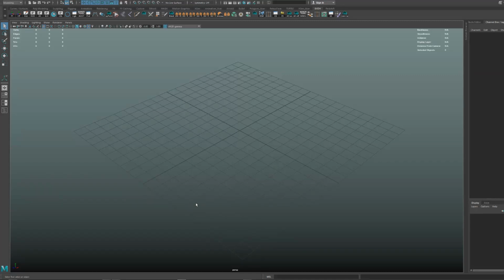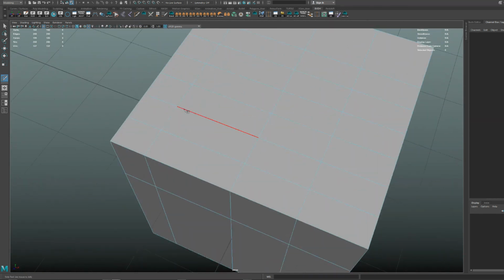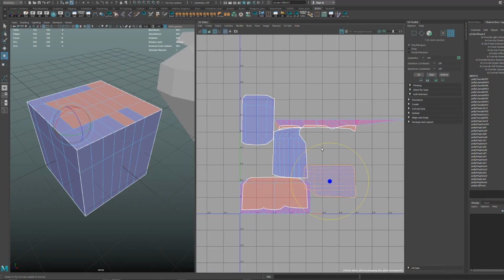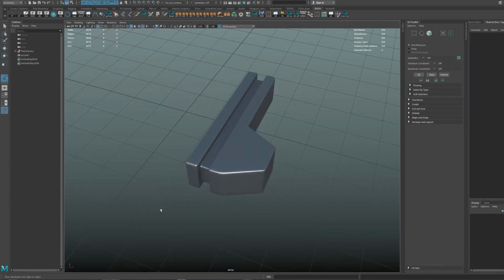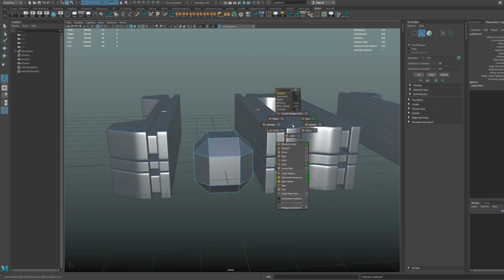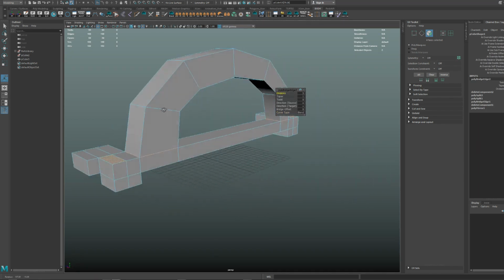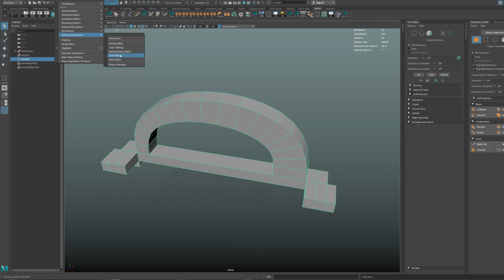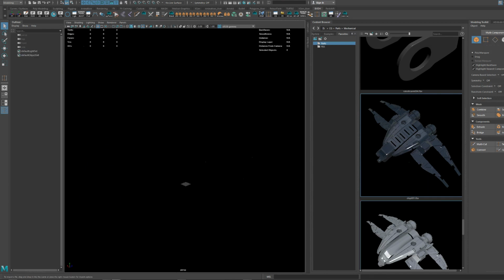Maya: Speed up with fast use of marking menus & hotkeys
Use hotkeys & marking menus fast - default and custom ones.